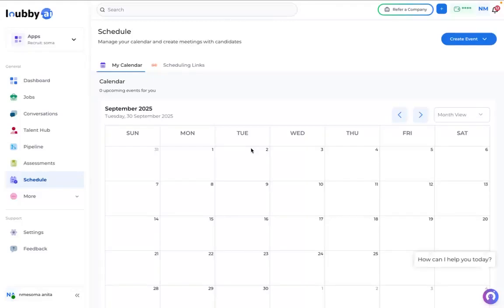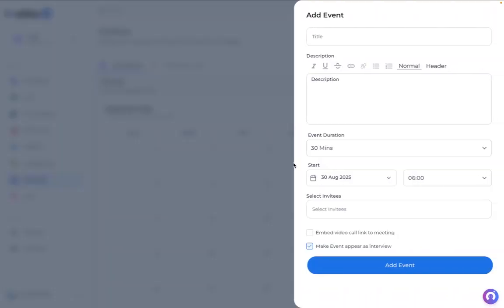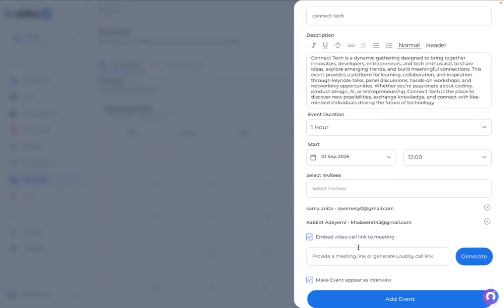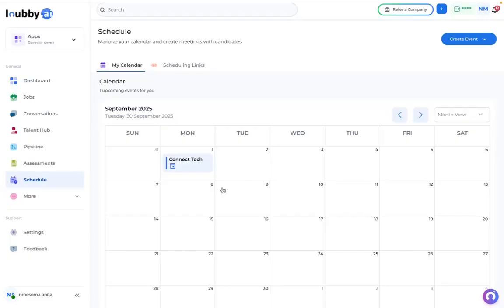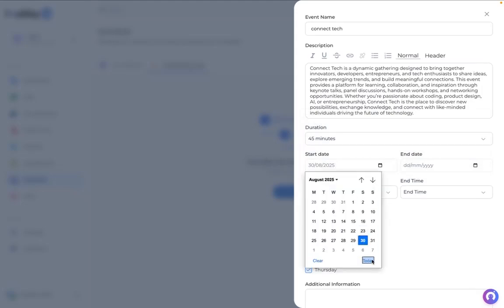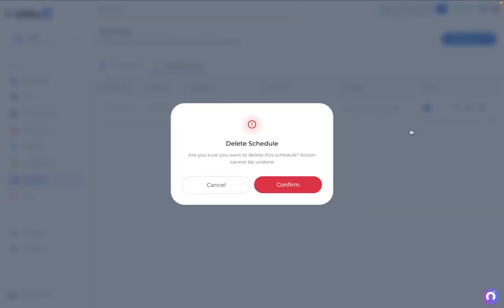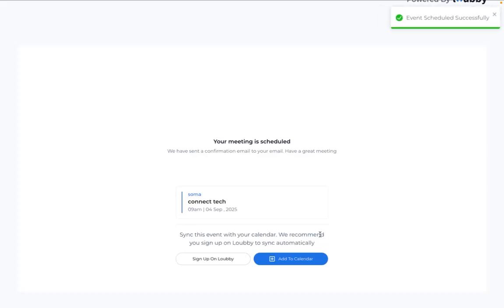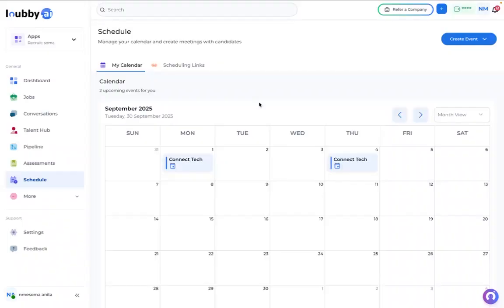How to Use the Loubby AI Schedule Feature to Create Meetings & Manage Your Calendar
Create meetings and schedule interviews easily using the Loubby AI Scheduling & Calendar feature🚀

With this feature, you can:
✅ Create interview events manually from your calendar
✅ Click time slots to add meetings quickly
✅ Set meeting duration, date, and time
✅ Invite candidates by name or email
✅ Add or generate video meeting links
✅ View and edit event details instantly
✅ Create scheduling links for self-booking by candidates
✅ Set availability windows and repeat days
✅ Share unique scheduling links with candidates
✅ Let candidates choose their own interview time
✅ Automatically add booked meetings to your calendar
✅ Reduce back and forth emails and scheduling delays

Instead of juggling emails and calendars, Loubby AI gives you a smart scheduling system that keeps your interviews organized and your calendar up to date.

Whether you are a recruiter, hiring manager, or HR team, this feature helps you schedule interviews faster and deliver a professional candidate experience.